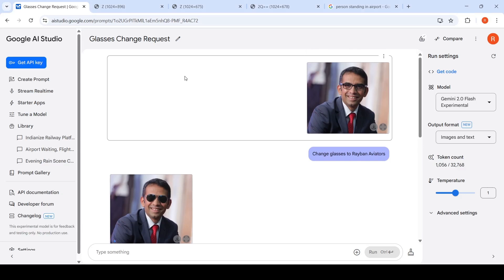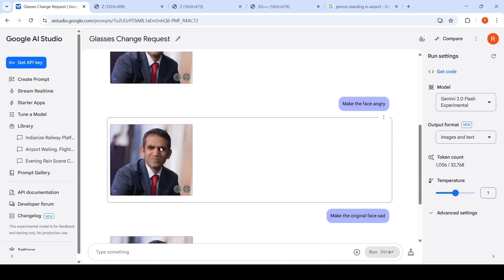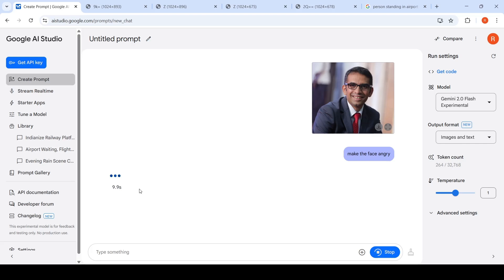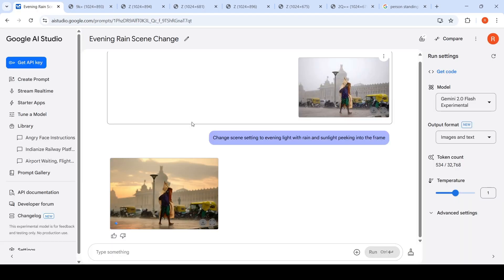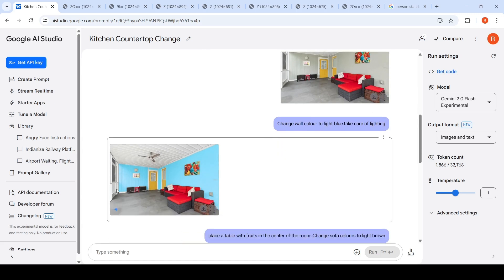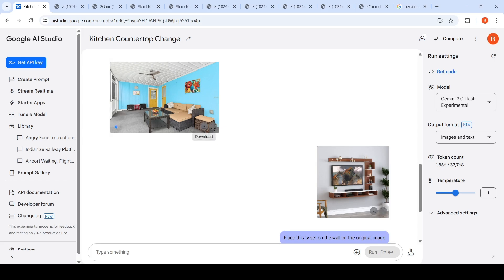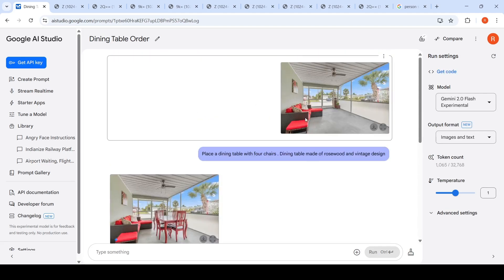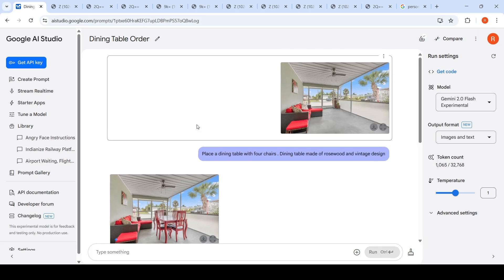Edit Images with Google Gemini 2.0 Flash FREE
You can now edit images with Google Gemini 2.0 Flash Experimental

I tested the model on some of the images. I got both excellent and poor results